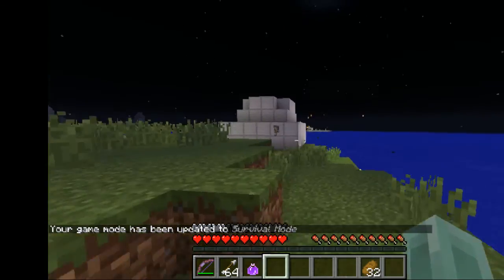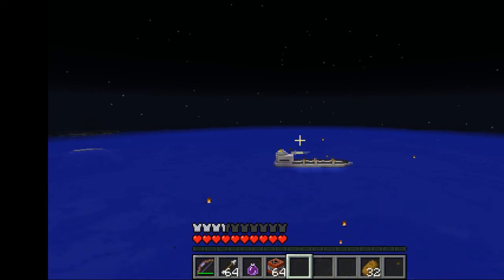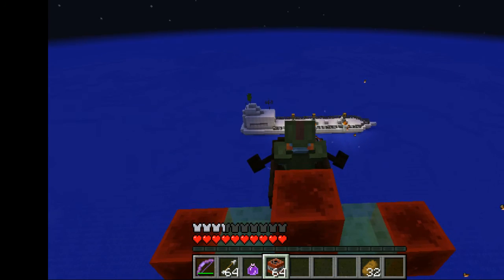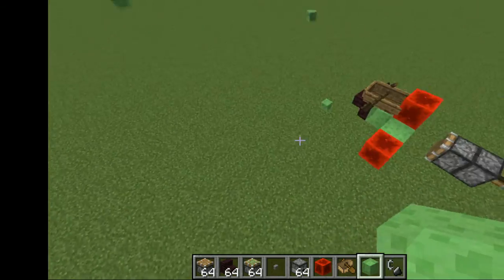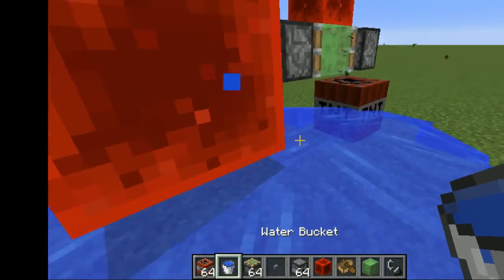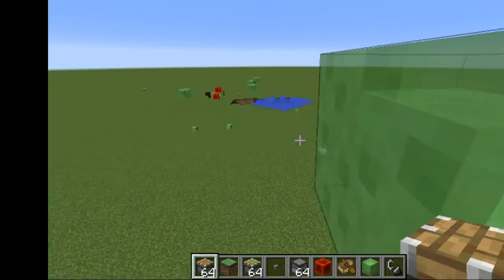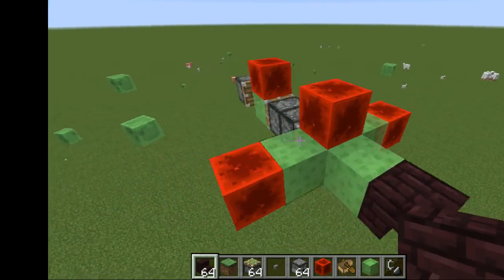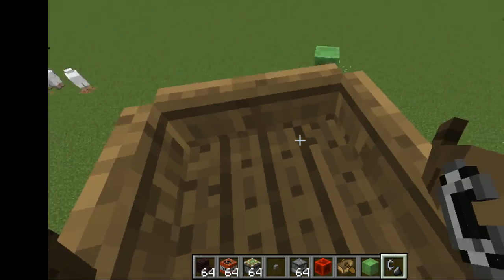Minecraft: Working Bomber Plane: Redstone designs - 1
In this video It A little Role play In the beginning Of the video Of the Tutorial On how to Make a bomber plane.
Hope I didn't Do to bad at that role play because that was my first Role Play thing I did.

Ps. The Plane is Loud I will put Captions Down in the end Because you can not hear me for Its noise.